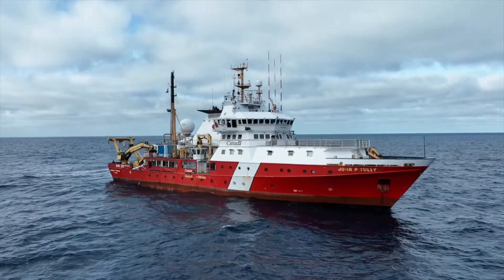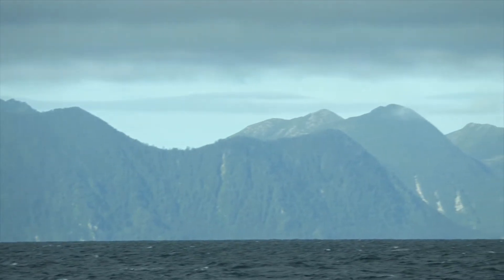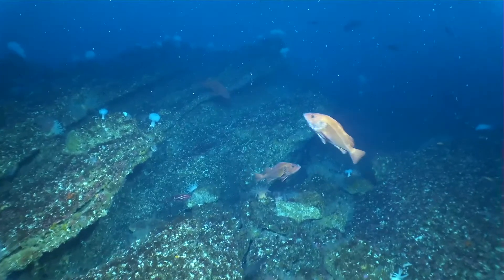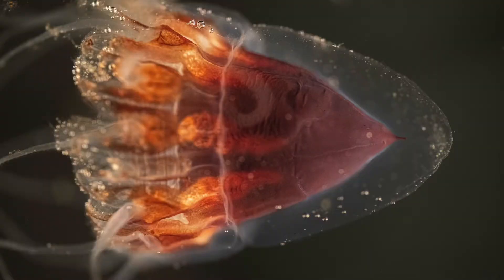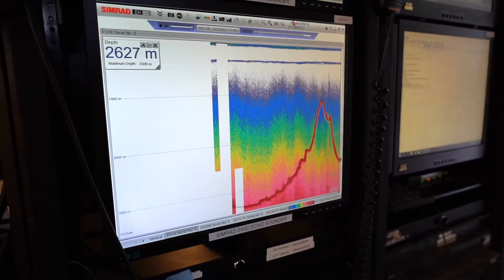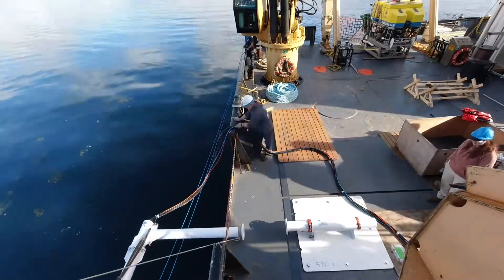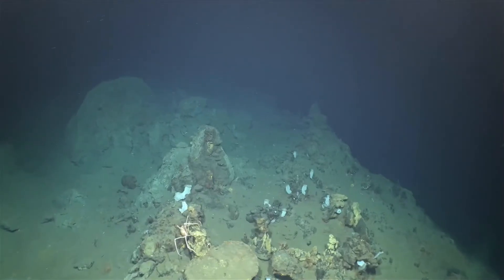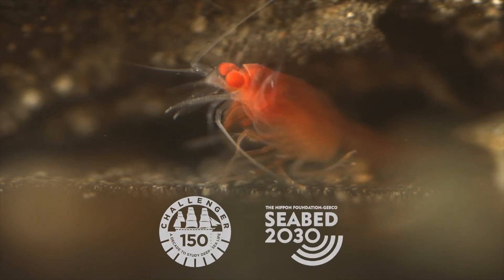Northeast Pacific Deep-Sea Diversity Expedition 2022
This three-week expedition aimed to discover, explore, and monitor deep-sea ecosystems within several existing and proposed Marine Protected Areas (MPAs) while sharing the joy of discovery of the incredible life and wonders hidden far below the waves. Owing to the region’s uniquely small, active, and nearshore tectonic plates, there is an incredible concentration of seamounts, hydrothermal vents, and cold seeps that are globally rare biodiversity hotspots. While the main goal is conservation through protection and recovery, the expedition partners recognize the importance of their research in ensuring healthy oceans for all. The science co-created by Fisheries and Oceans Canada, the Council of the Haida Nation, Nuu-chah-nulth Tribal Council, and Ocean Networks Canada will contribute to a better understanding of these remarkable and fragile ecosystems.